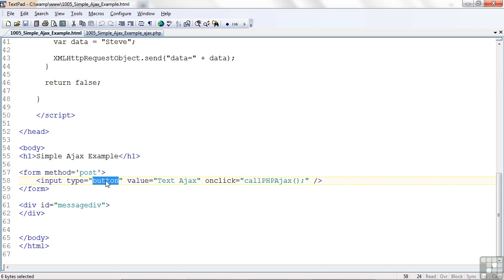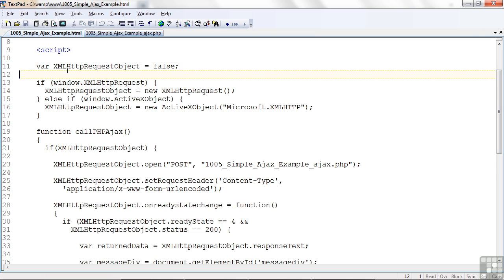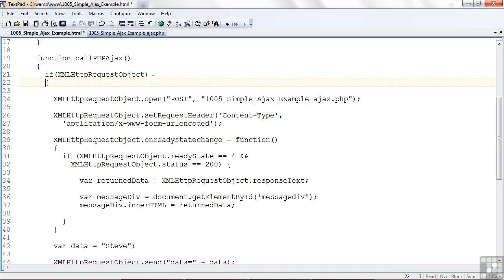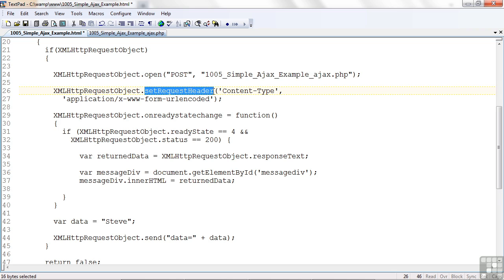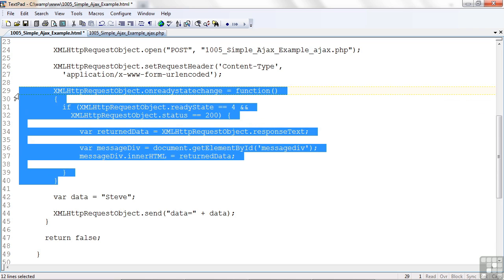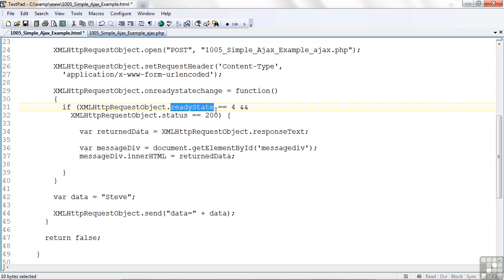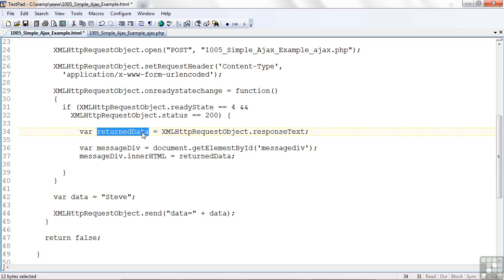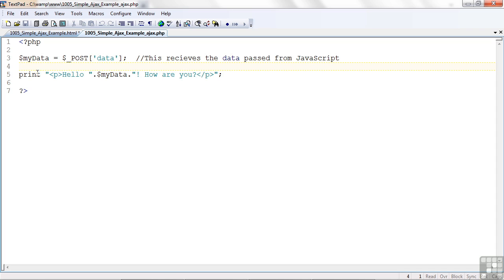Using Simple Ajax